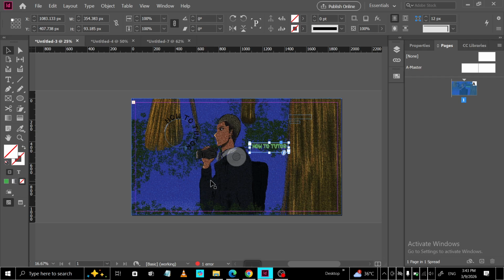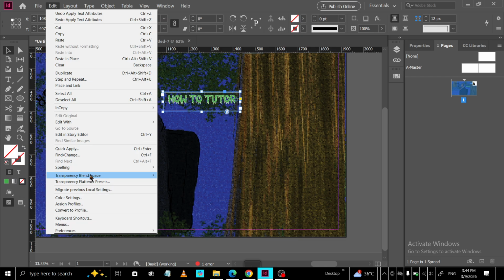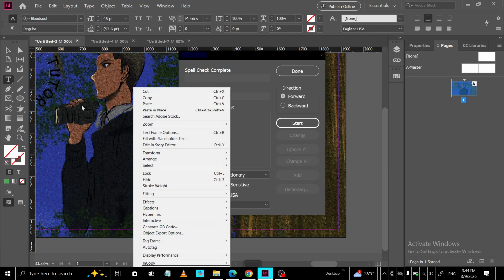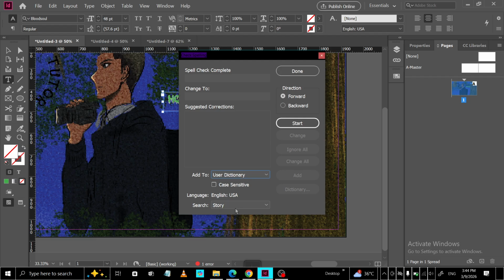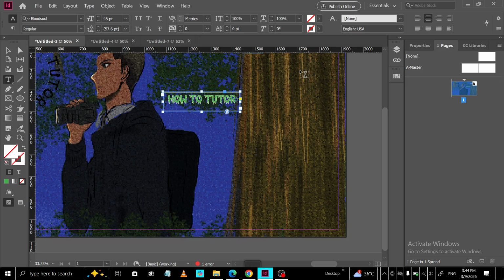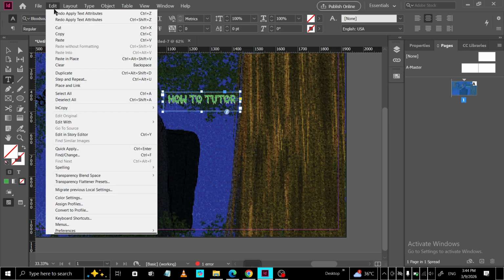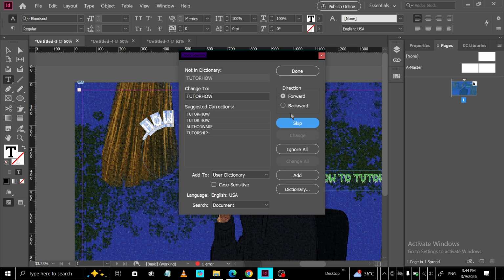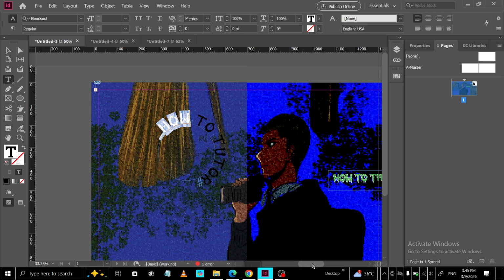How to Spell Check in Adobe InDesign 2026 (Full Guide)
In this comprehensive software tutorial, we delve into the essential process of spell checking in Adobe InDesign. Whether you're designing layouts for print or digital media, ensuring your text is error-free is crucial for professionalism and clarity. This video covers the step-by-step method to effectively utilize the spell check feature and enhance your workflow.

By the end of this video, you'll have a clear understanding of how to conduct thorough spell checks and optimize your InDesign projects for accuracy. Watch till the end to see practical examples and become proficient in this vital aspect of design.